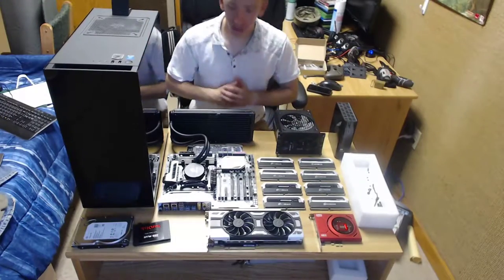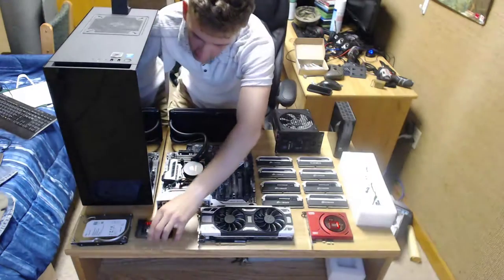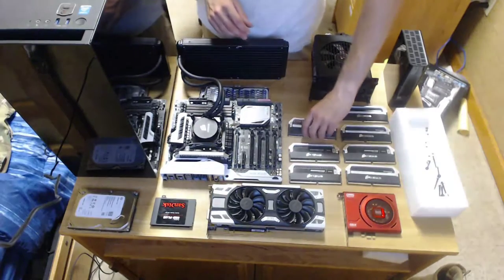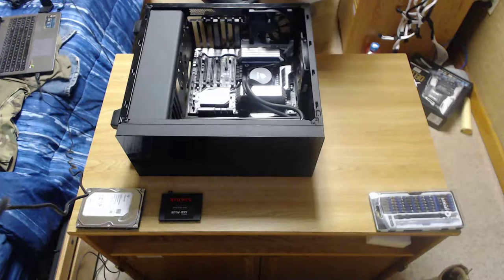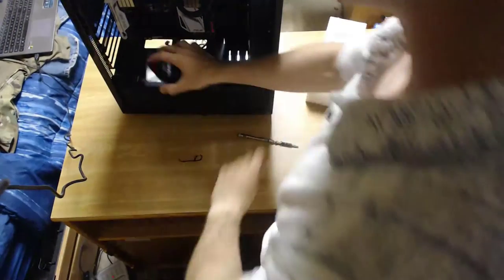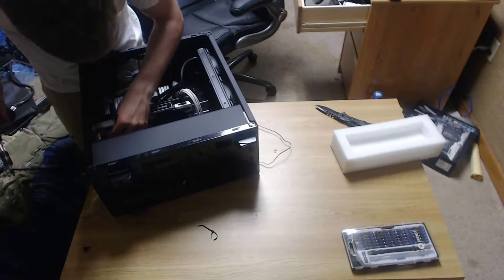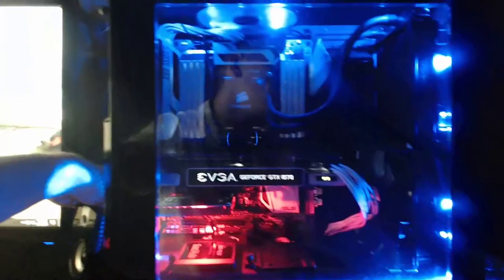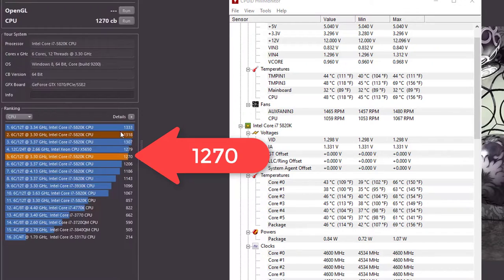Computer Build #2 Original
My second computer build. Its a little overkill for what I do, but I don't plan on upgrading this computer for a few years.
I also joined the military straight outa high school.
This Whole set up cost me about $2,800